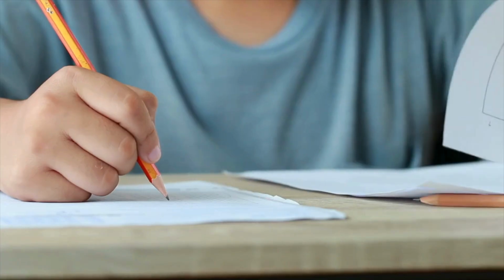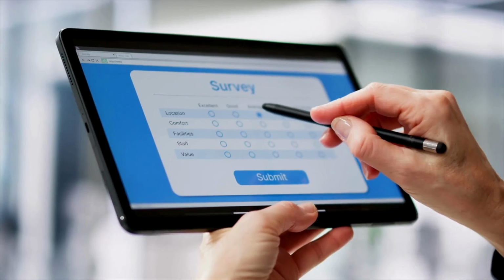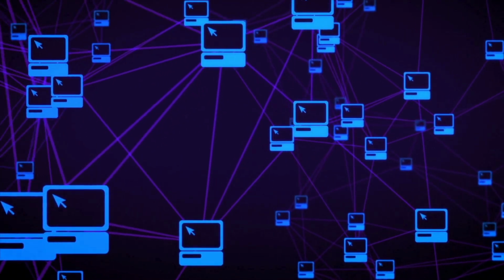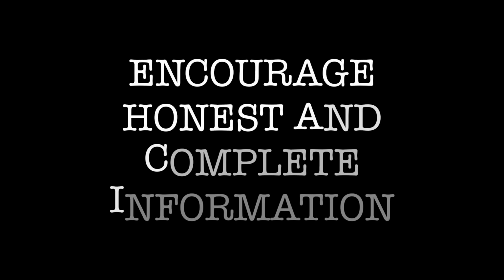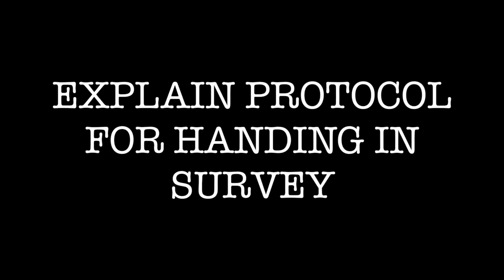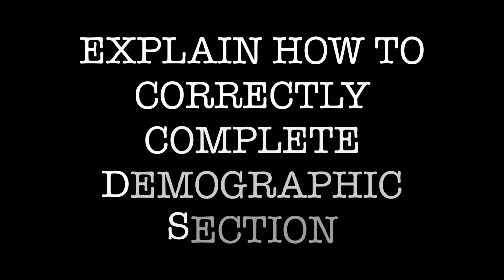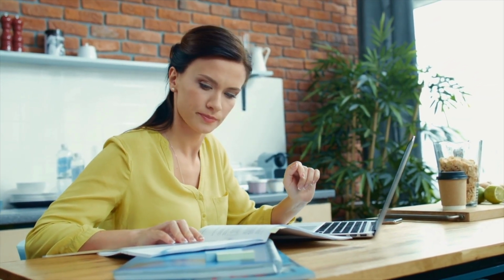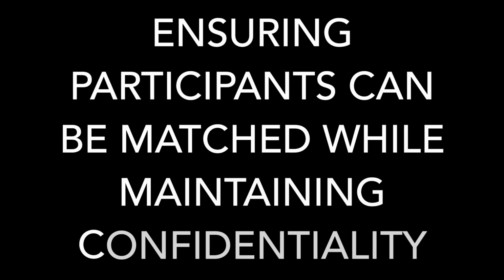Survey Administration - Best Practices for Our Partners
This video was designed for our partners in program implementation and evaluation. This is a helpful video for anyone involved in administering surveys or interested in learning more about data collection through surveys.

The point of this video is to support you and your team in collecting meaningful survey data about your programs. By following our suggestions, it’s more likely that you will not waste your time and resources due to simple errors – And that the survey data you help collect can contribute to our program evaluations.